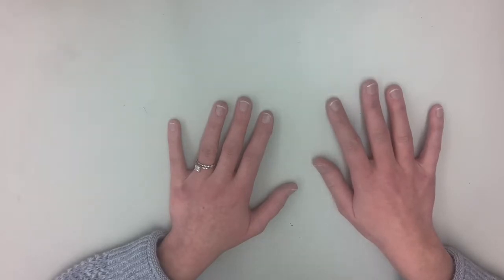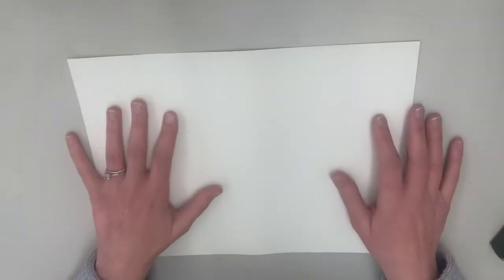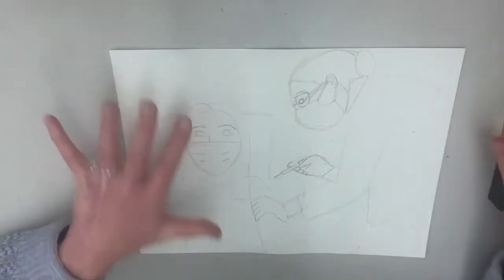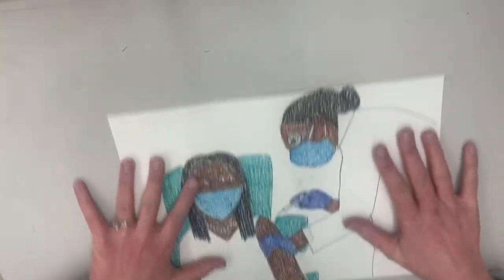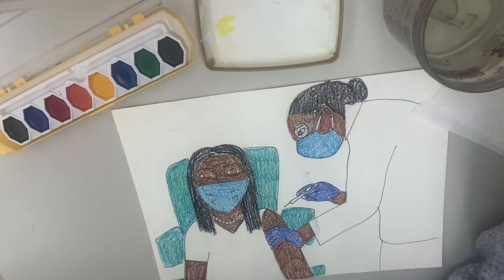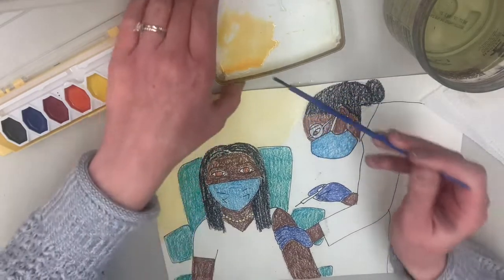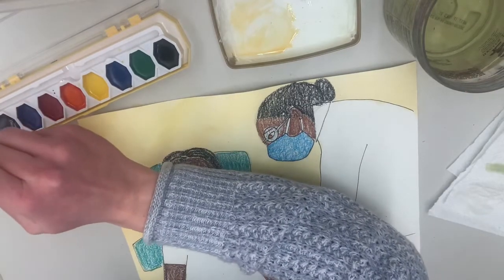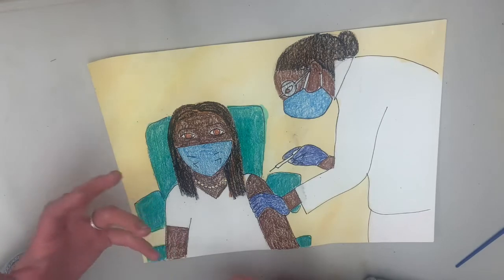Jacob Lawrence inspired Artwork 3rd-5th (Feb 8th-12th)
This week our inspiration comes from African American Painter Jacob Lawrence.

This lesson was done the week of February 8th - 12th 2021 to 3rd-5th grade students.

Inspired by: Crayola